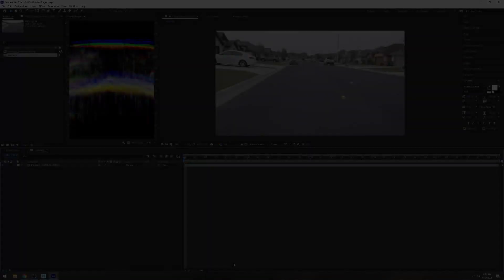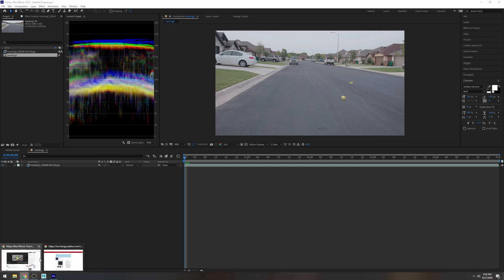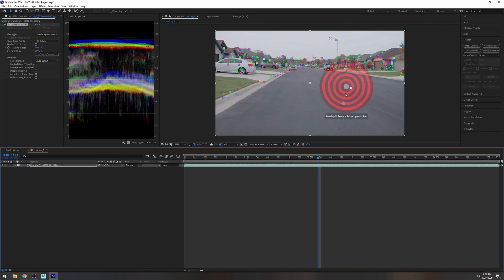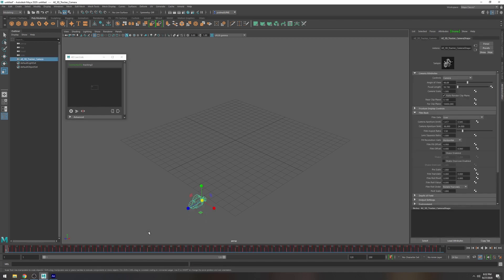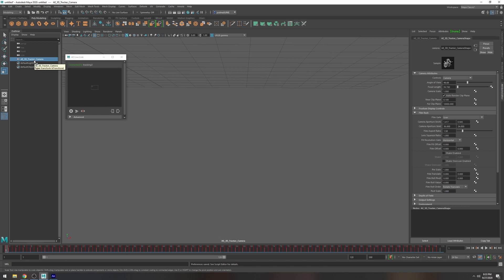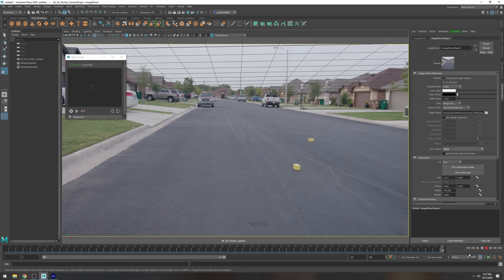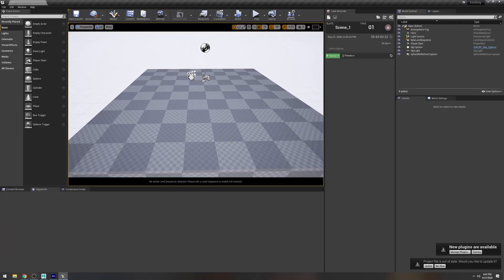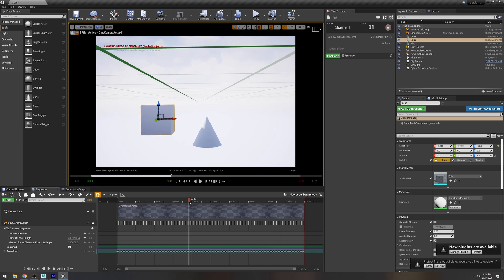Unreal Engine 4 Tutorial 3D Tracking